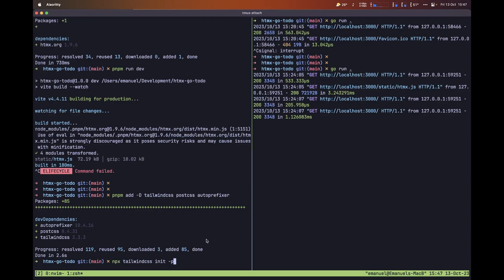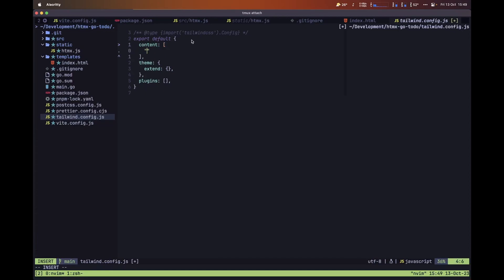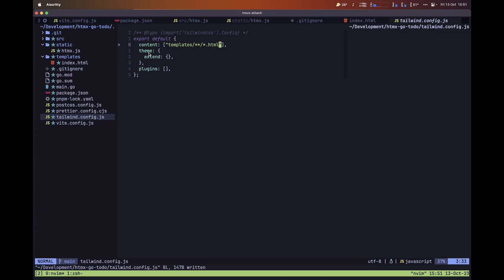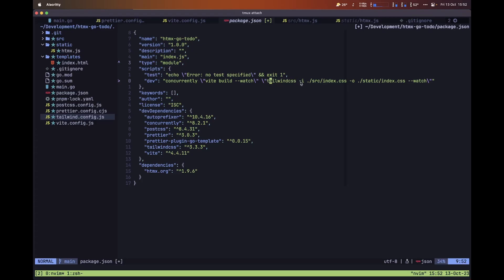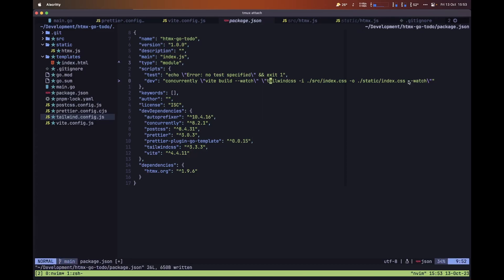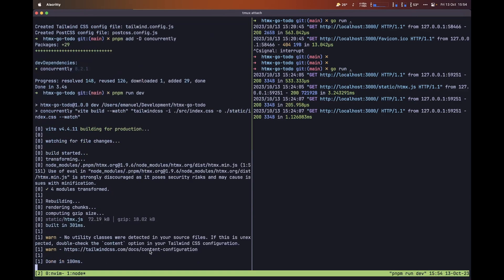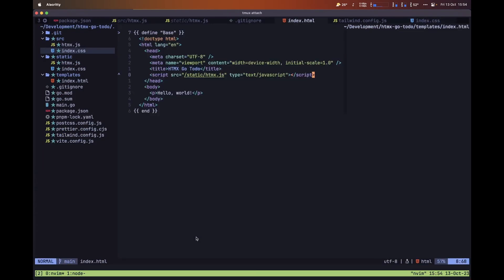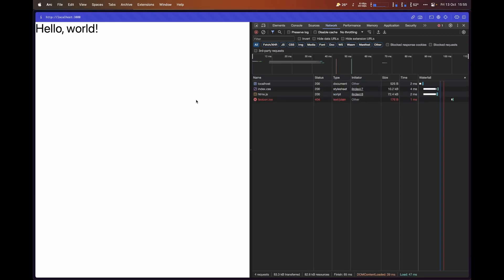HTMX Go Todo List Application (#2 - TailwindCSS)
In this video, of the HTMX Go Todo List Application series, you'll learn how to set up TailwindCSS with a Go template and run it in development mode alongside Vite.

00:00 - Install tailwind packages
00:32 - Initialize configuration file
00:52 - Add paths to template files
01:42 - Install and set up concurrently package
02:56 - Add tailwind directives to CSS file
03:44 - Add CSS file to base template